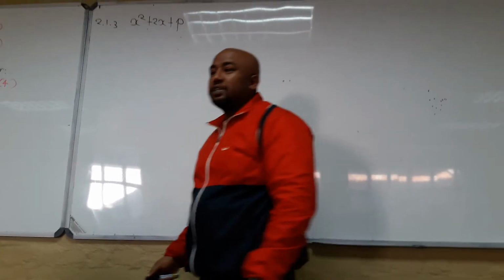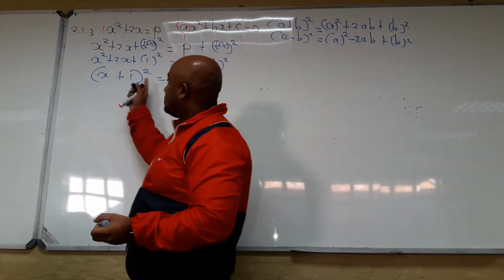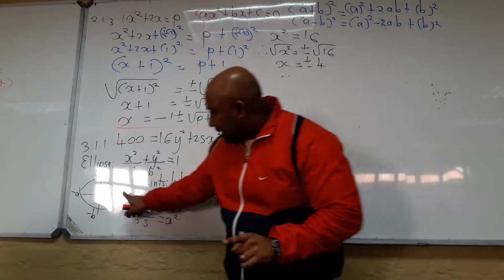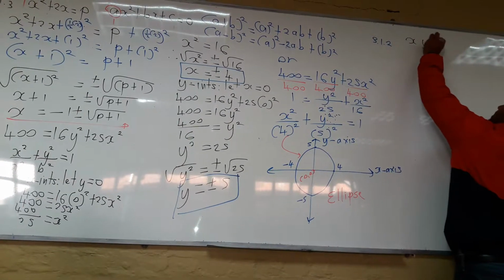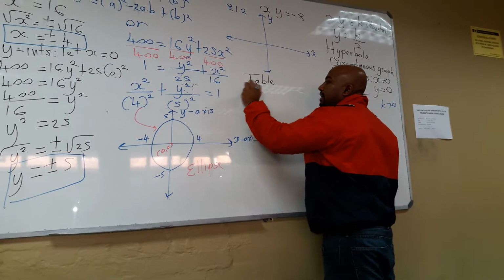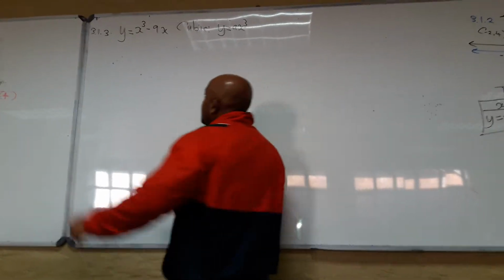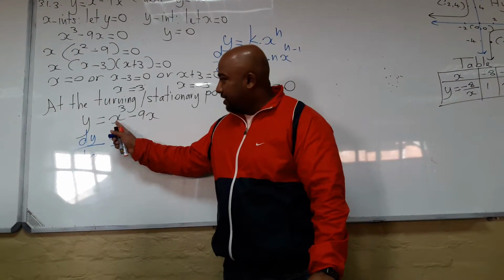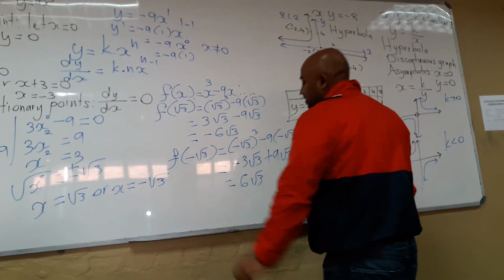Mathematics N3 Revision part 2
Past Examination Paper